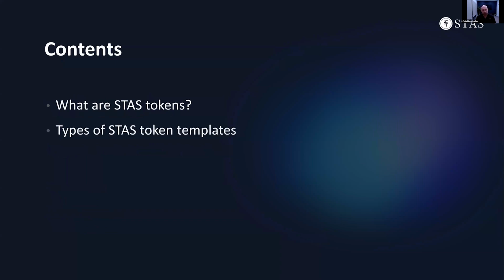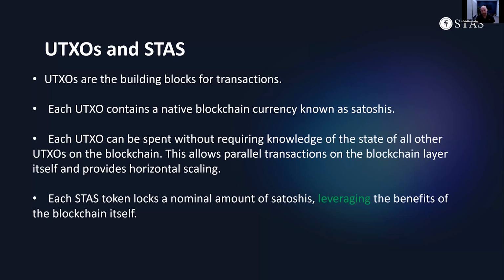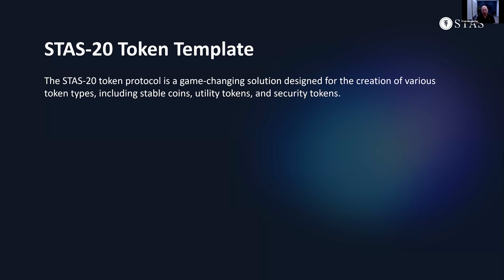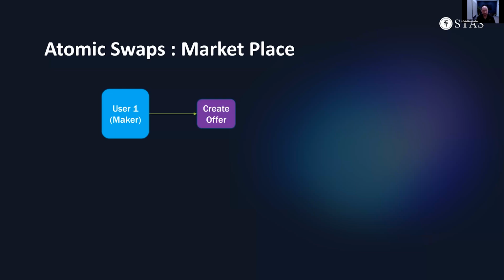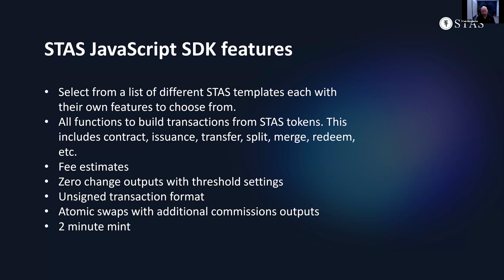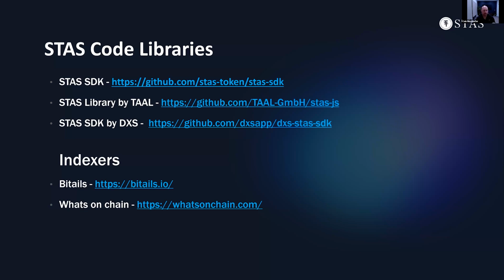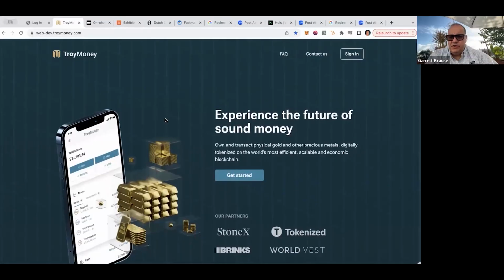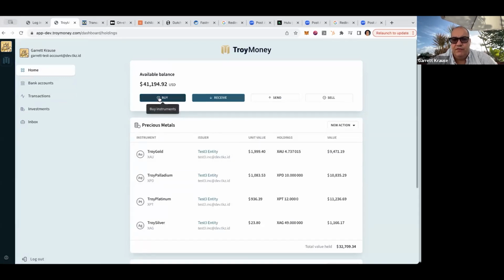Tokens on the BSV blockchain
A token is simply a digital record of ownership on the BSV blockchain that is managed by a smart contract. Specifically, it is a digital ledger entry that records the ownership rights of a certain entity for a given asset and the subsequent changes of ownership over time to the BSV ledger.

Each company has the freedom to create its own token protocol and the BSV Blockchain supports a variety of token protocols to meet every demand.